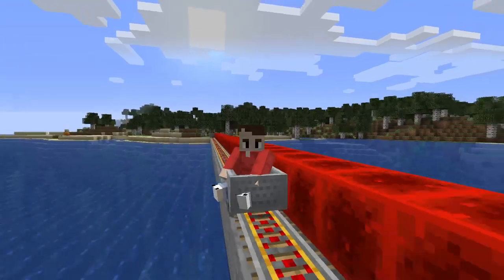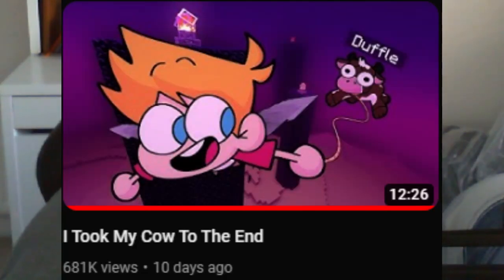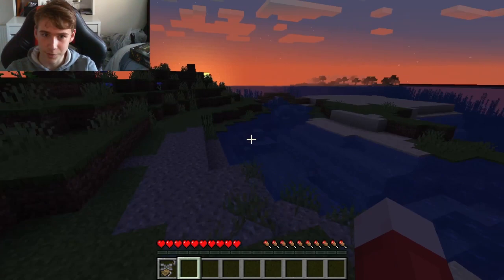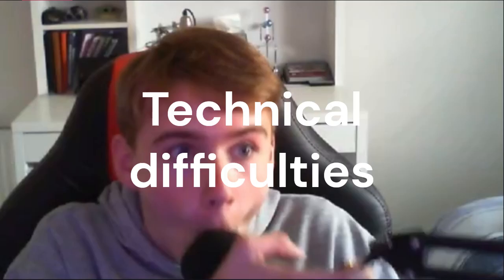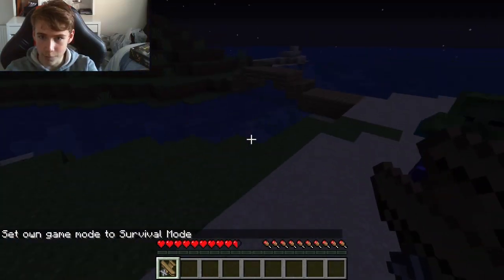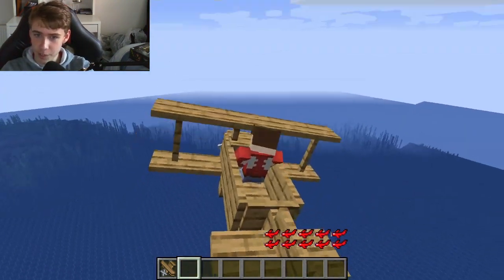I discovered the best way to travel in minecraft...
In todays video I played Minecraft with Przemykomo's simple planes mod and it's really funny!